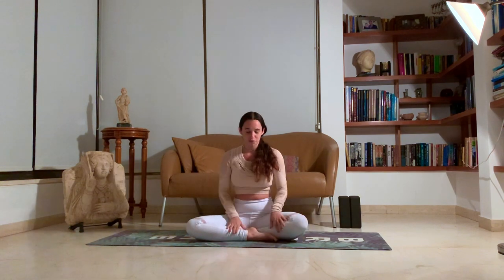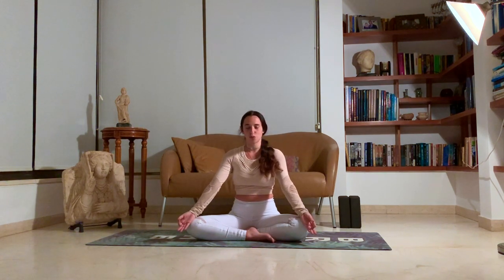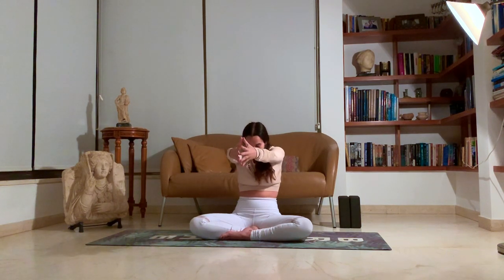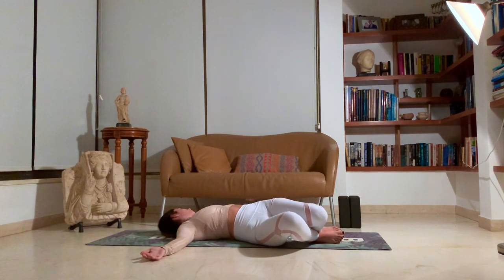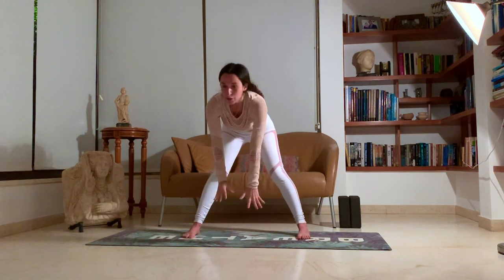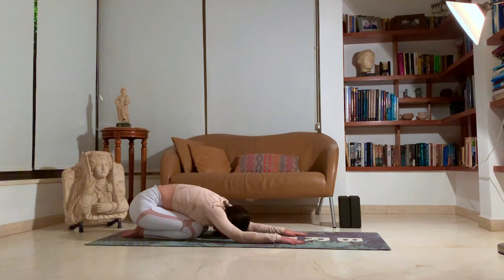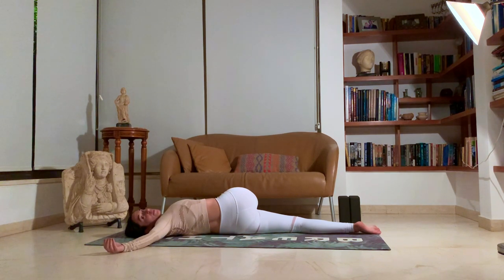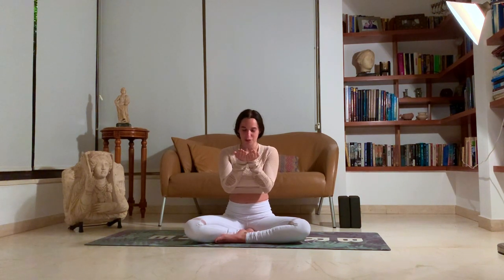Therapeutic Yoga | Yoga with Sivahn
1-Hour Therapeutic Yoga Class

An all levels class using yoga therapy tools to relieve feelings of stress, anxiety and worries. Leave this class completely relaxed and renewed.

We start with a little breath-work--- learn about the vagus nerve and one of the vayus --- flow through many postures to detox the body and activate our hormonal system  --- and finish off with a beautiful joint Savasana.

Please share with your friends and fam if you enjoyed, let me know how you felt at end in the comments below and subscribe if you'd like to practice with me in the future!

Also if you are able to, you can donate any amount you can for practicing with me. I currently am not working due to virus lockdown and anything helps.

Music @ItamarBell
Clothes @Aloyoga
Mat @Supported Soul